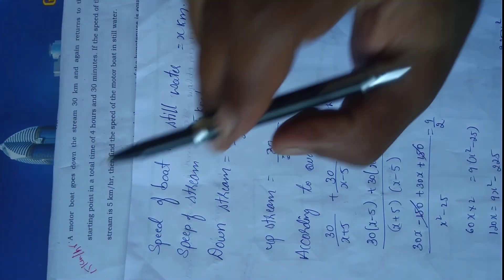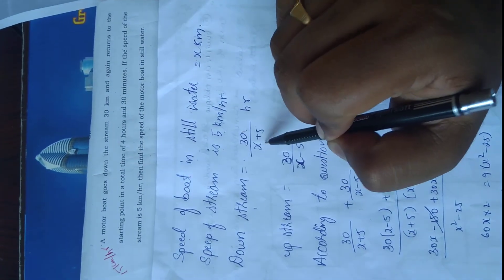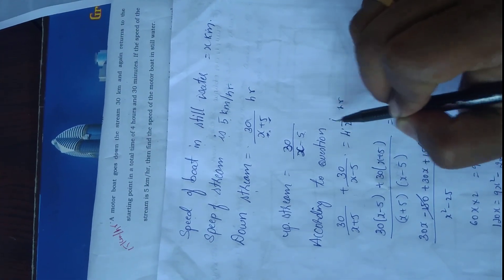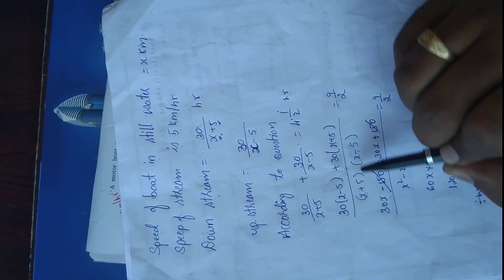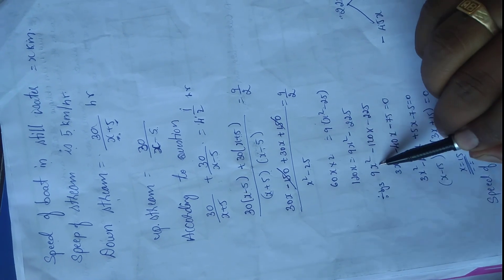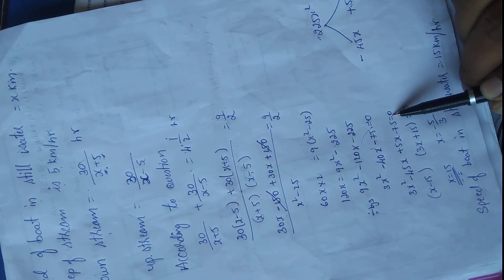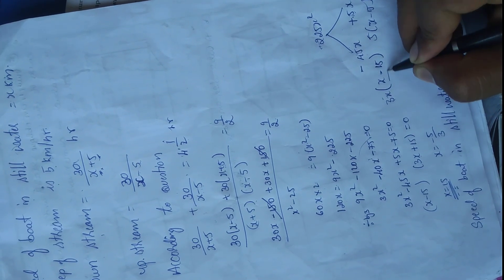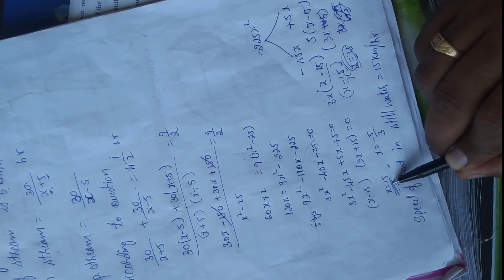"A motor boat goes down the stream 30 km and again return to the starting point in a total time of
"A motor boat goes down the stream 30 km and again return to the

starting point in a

total time of 4 hours and 30 minutes. If the speed of the

stream is 5 km/hr, then find the speed of the motor boat in still water.